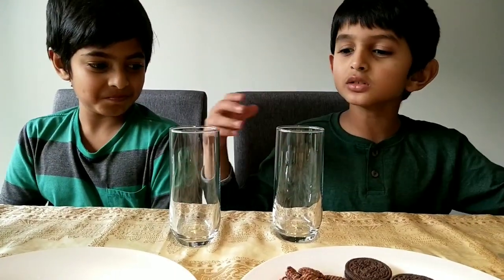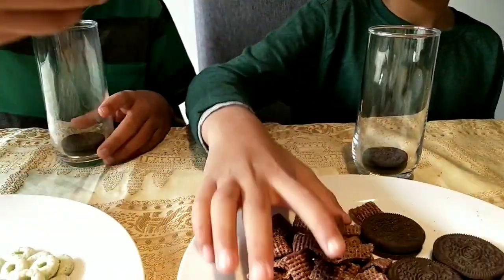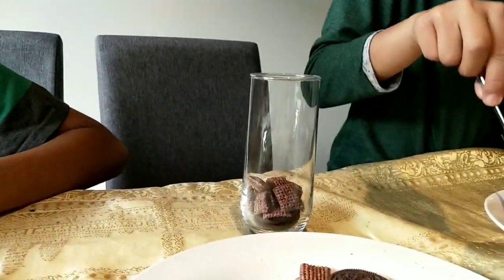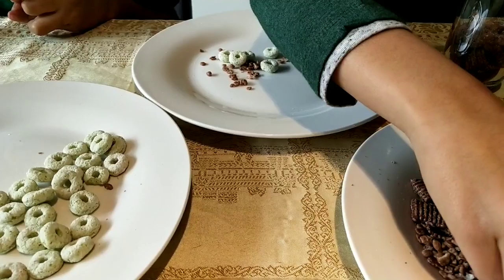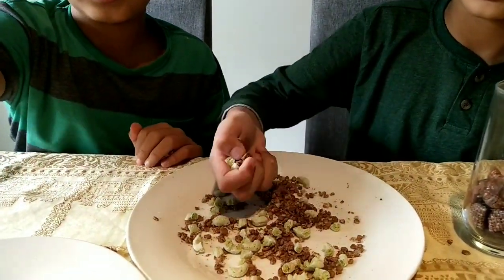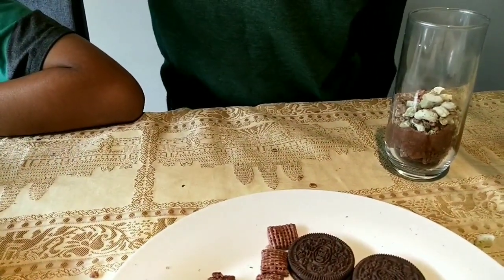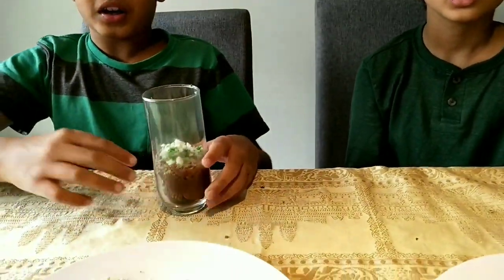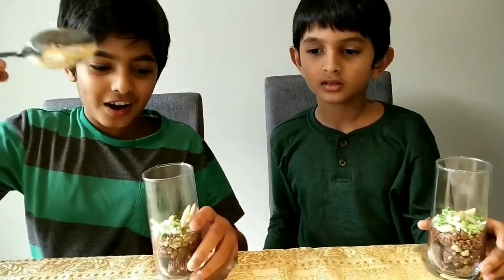Sustainability - Edible Soil!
Happy Earth Day! Enjoy learning the basic layers of soil using this completely eco- friendly , super yummy model! You can use a variety of materials - we just chose our favourite treats! :)